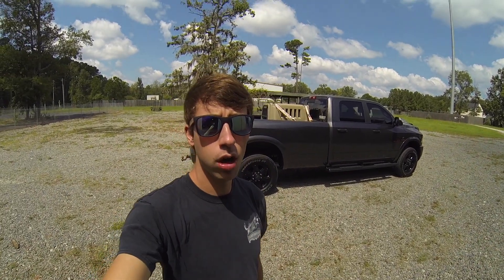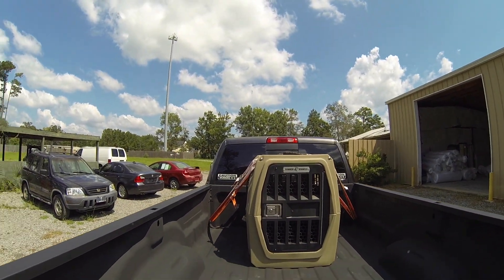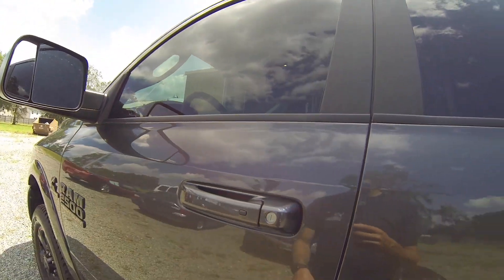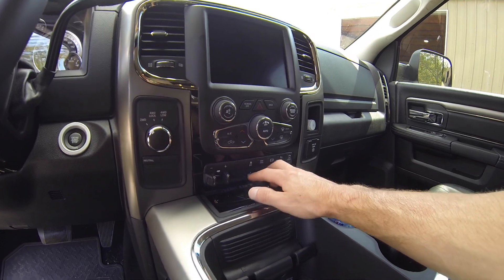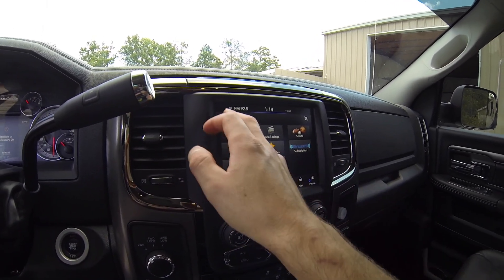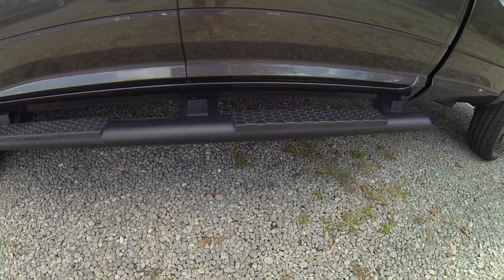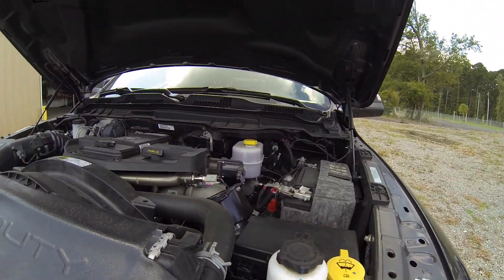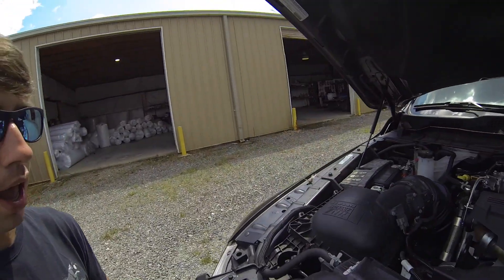2018 Ram 2500HD Laramie 6.7 Cummins Walk Around - Long Bed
2018 Ram 2500HD Laramie 6.7 Cummins Walk Around, let me know if you have any questions or want more videos on a certain truck topic!